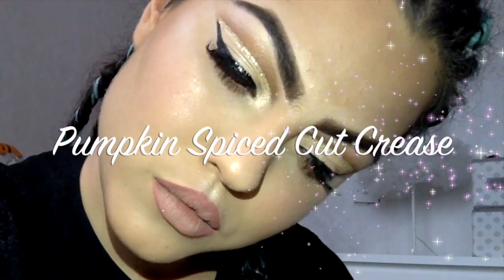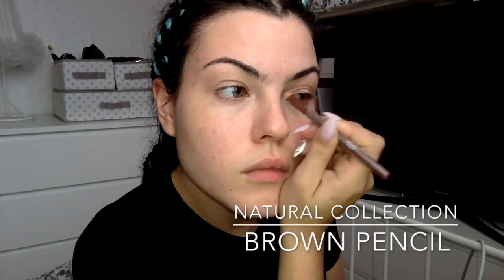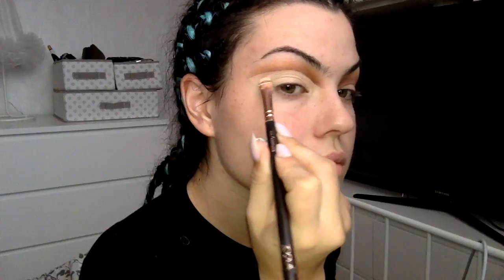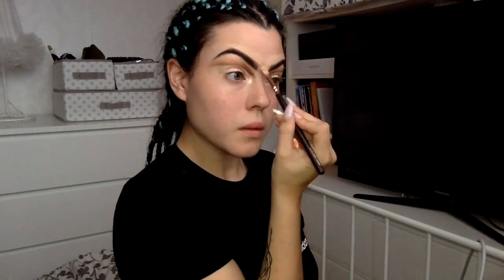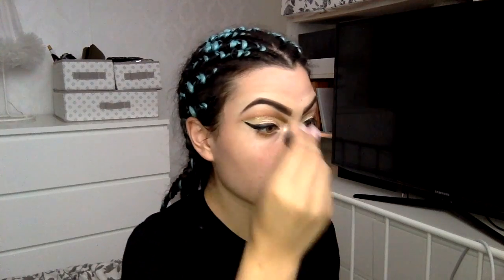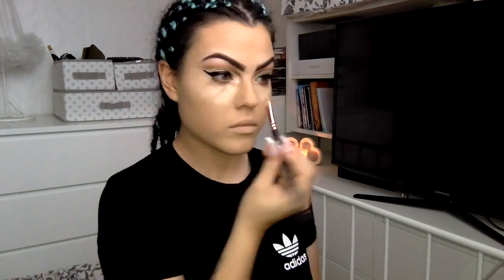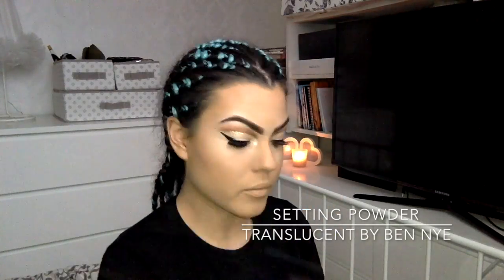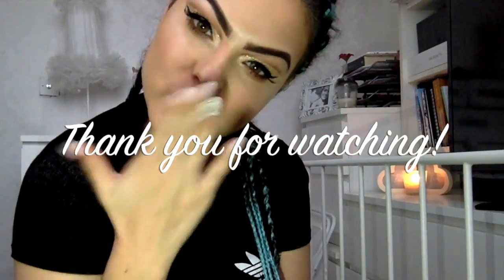Pumpkin Spiced Cut Crease (Step by Step Tutorial)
It's that time of year again! Pumpkin spiced lattes, warm blankets, sitting by the fire and. HALLOWEEN MAKEUP!

I hope you enjoyed this video. Please don't be shy, I love hearing from you all so if you have any questions or constructive criticism- the comments are your oyster!

My other social media platforms include:
Facebook: Not Another Beauty Blog